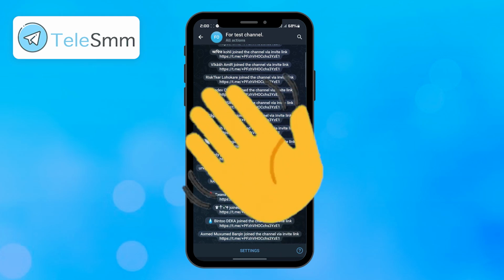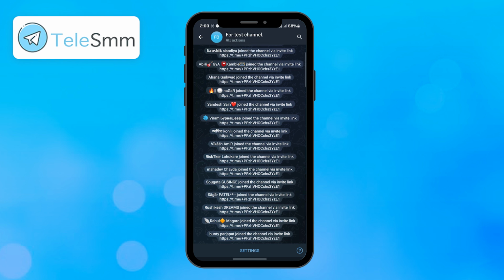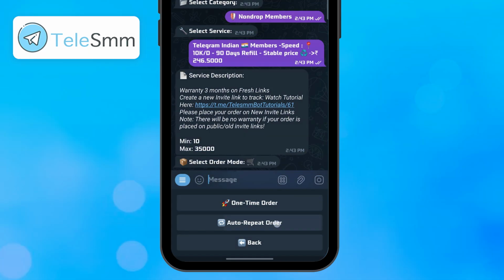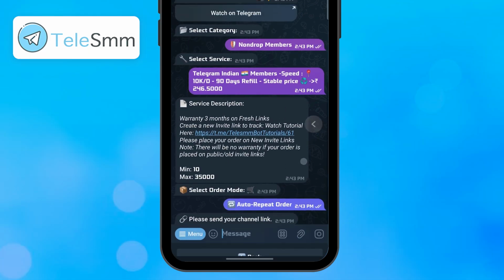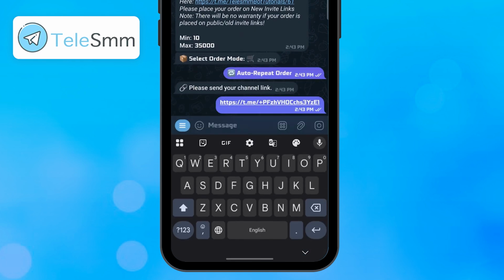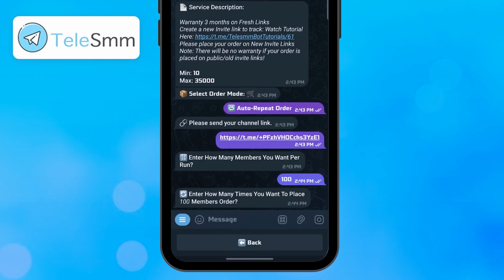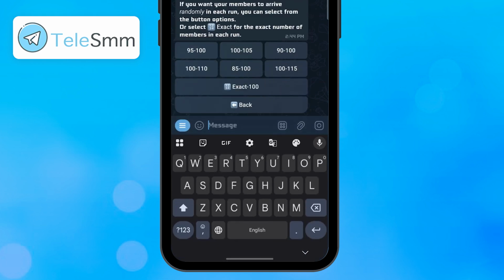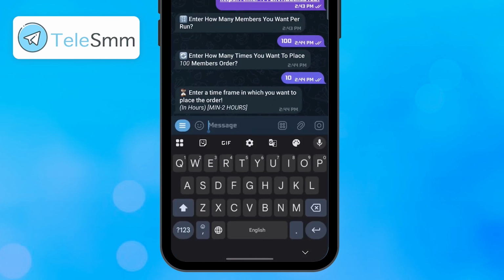How to Get Real Indian Telegram Members | 100% Working Bot Tutorial (Step-by-Step)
🎥 Want to grow your Telegram channel with real Indian members but don’t know where to start?
In this step-by-step video, we’ll guide you on how to use the @TeleSMMServicesBot to add genuine, non-drop Indian members to your Telegram channel.

💡 Features:
✅ Real Indian Telegram Members
✅ Speed: 10K/day
✅ 90 Days Refill
✅ Stable & Budget-friendly – Just ₹246 for 1K members
✅ Auto-order setup available!

📲 Learn how to:

Use the bot

Place your member order

Set quantity and auto-repeat

Grow your Telegram channel easily